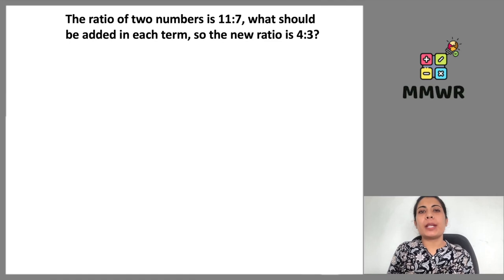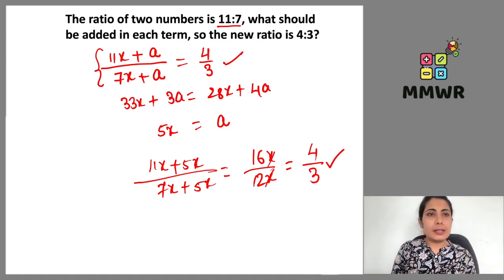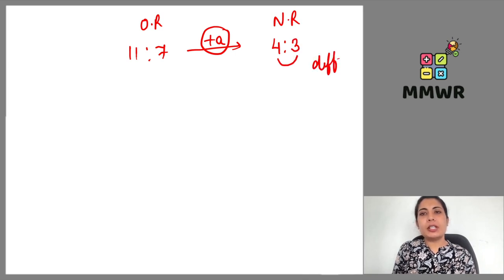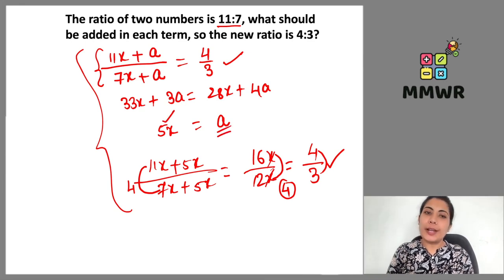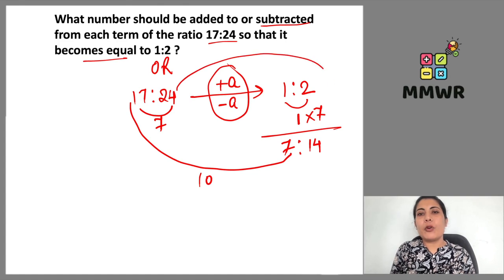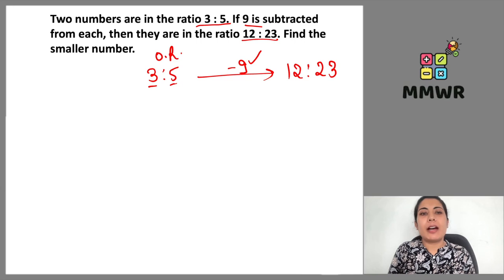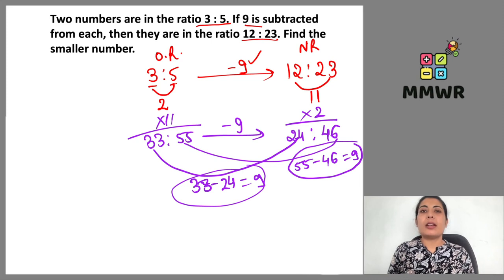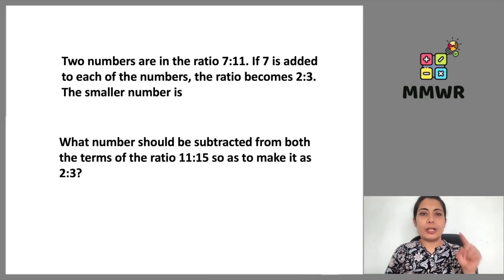Ratio and Proportion WP (Type-14)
"Ratio Made Easy ➗ Boost Your Aptitude Score Today! 🚀"
"Don’t fear Ratios – Master them with simple tricks! 💡"
"Solve Ratio Problems Like a Pro in Just 2 Steps! ⚡"
"Smart Ratio Tricks for Competitive Exams 📘✨"